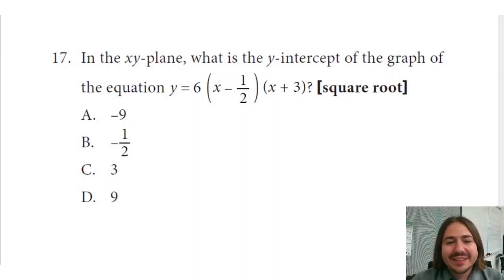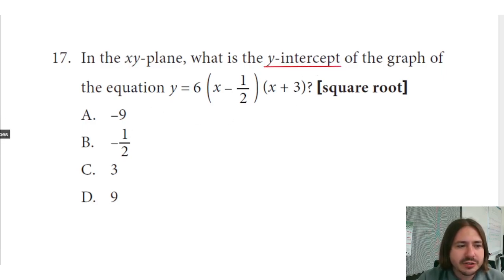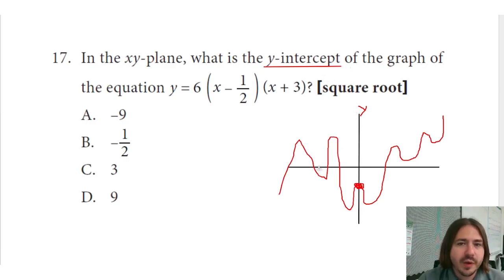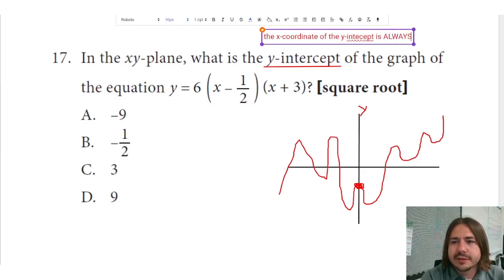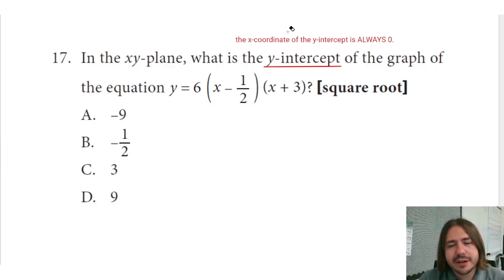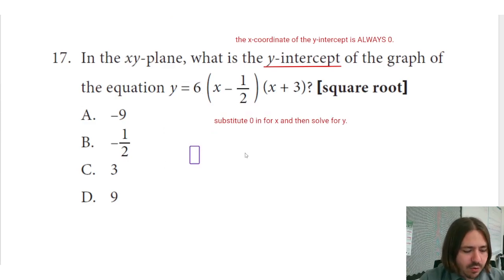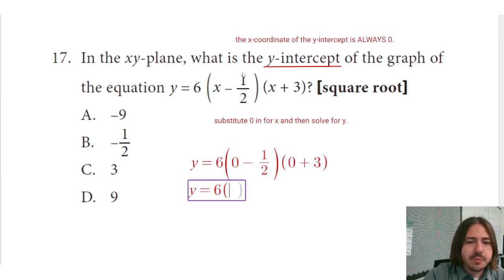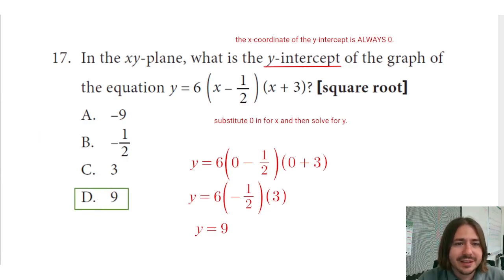TSIA2 Mathematics Practice Test Problem #17